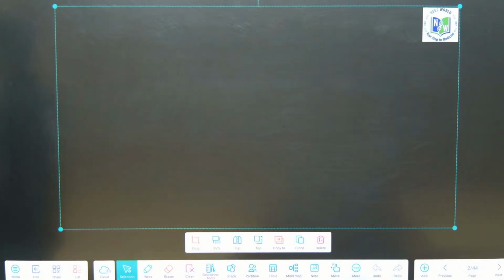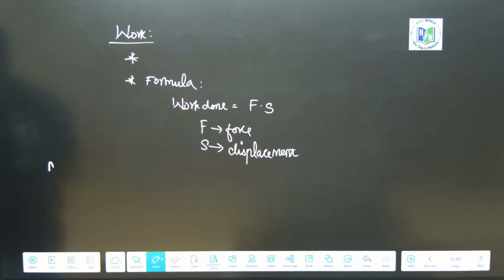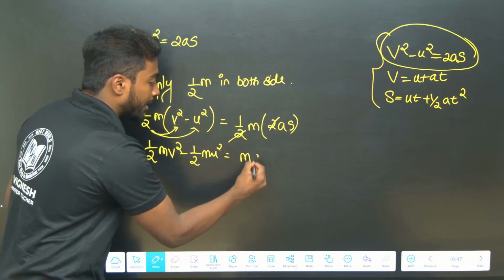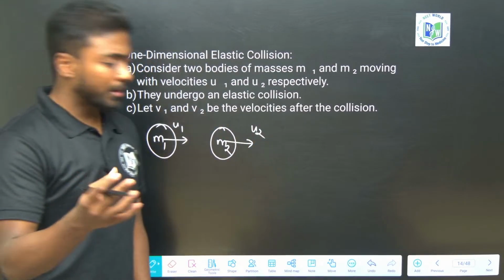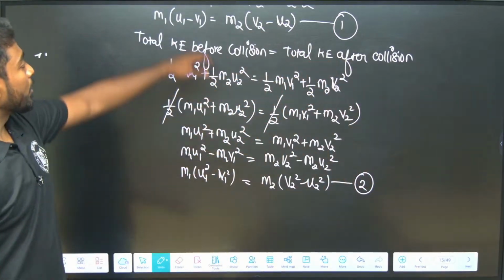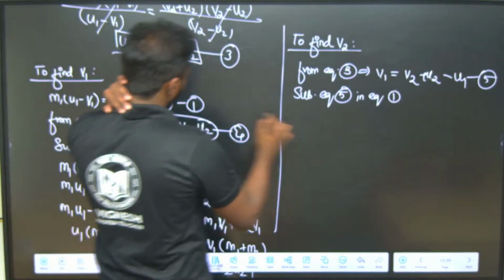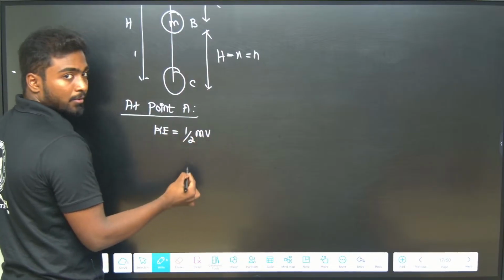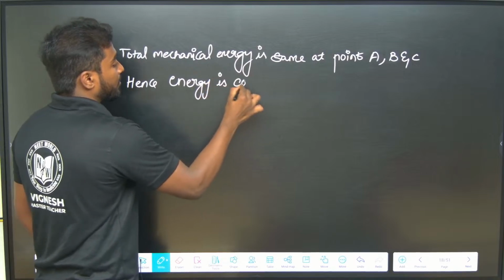IPE 1st Year Physics 🔥 | Sure Shot 8 Marks Questions by Vignesh Sir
🎯 Sure Shot 8-Marks Questions – IPE 1st Year Physics
Get ready to score BIG in your final exams with this high-yield class by Vignesh Sir, only on NEET World | Your Step to Medicine.

In this power-packed session, we cover the most expected 8-mark questions for IPE Physics 1st Year based on weightage, trends, and smart scoring strategy.

💡 What’s Inside This Class?

8M questions from top-scoring chapters

Answer framing tips + examiner expectations

Repeated & predictable questions decoded

Short tricks to retain key derivations & concepts

Boost your confidence for board + entrance prep

👨‍🏫 About Vignesh Sir:
Vignesh Sir is known for his smart teaching strategy, crystal-clear explanations, and student-first approach. Whether it’s theory, application, or scoring tricks — he simplifies everything in a way that helps you learn faster and remember longer.

His sessions are a perfect mix of concept + confidence, making him a student favorite at NEET World.

🌟 About NEET World – Your Step to Medicine:
At NEET World, we believe that every student can crack their dream exam with the right plan, strong foundation, and consistent support.
From school-level board prep to NEET and beyond, our educators walk beside you, helping you take every step closer to your goal.

📌 Live Classes | PYQs | Mock Tests | Motivation | Strategy Sessions
📍 For Class 11, 12, NEET, and IPE aspirants.